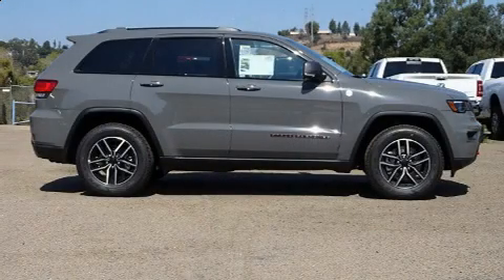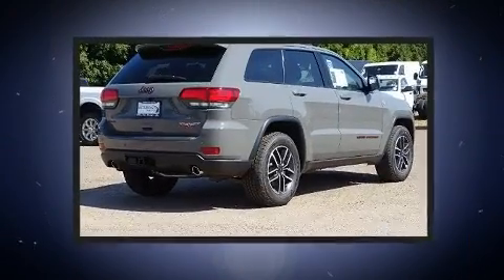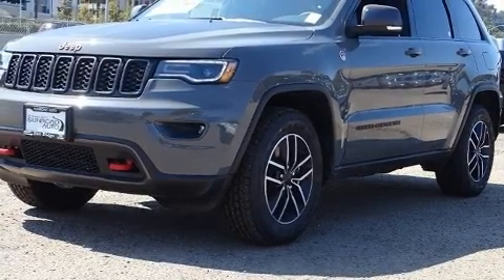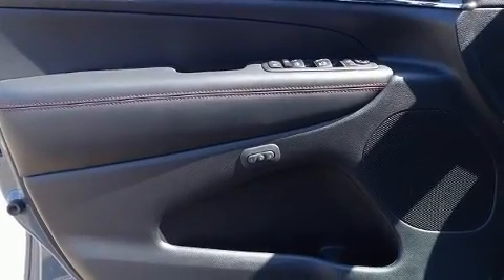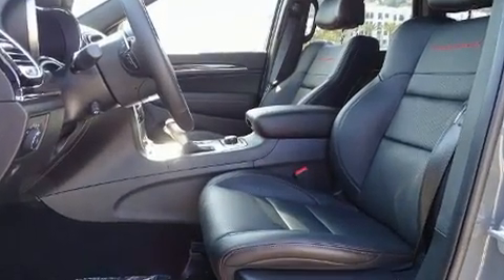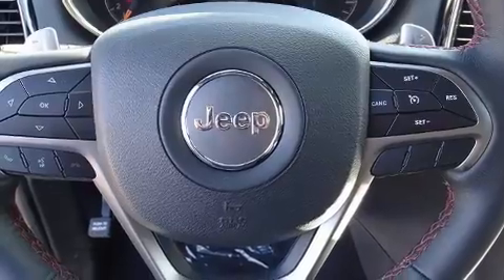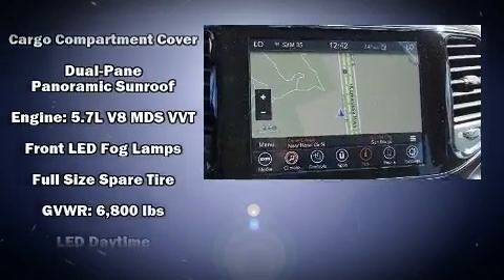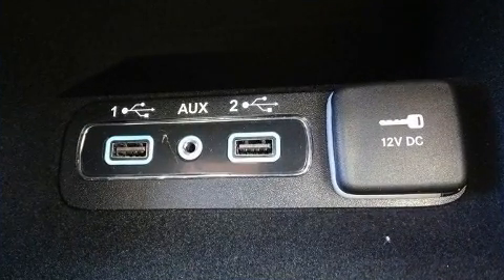2019 Jeep Grand Cherokee TRAILHAWK 4X4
777 Camino Del Rio South

Step into the 2019 Jeep Grand Cherokee. It features an automatic transmission, 4-wheel drive, and a powerful 8 cylinder engine. Jeep prioritized fit and finish as evidenced by: voice activated navigation, power front seats, a trip computer, front bucket seats, heated door mirrors, skid plates, and cruise control. Features such as automatic climate control and leather upholstery prove that economical transportation does not need to be sparsely equipped. Rear passengers enjoy the seat heating functionality, keeping them warm during the winter months. With high intensity discharge headlights illuminating your path, you'll always appreciate maximum visibility. For drivers who enjoy the natural environment, a power moon roof allows an infusion of fresh air. Audio features include an AM/FM radio, steering wheel mounted audio controls, and 10 speakers, providing excellent sound throughout the cabin. Jeep ensures the safety and security of its passengers with equipment such as: dual front impact airbags with occupant sensing airbag, head curtain airbags, traction control, brake assist, anti-whiplash front head restraints, a security system, an emergency communication system, and 4 wheel disc brakes with ABS. With electronic stability control supplementing mechanical systems, you'll maintain precise command of the roadway. We know that you have high expectations, and we enjoy the challenge of meeting and exceeding them! Stop by our dealership or give us a call for more information.